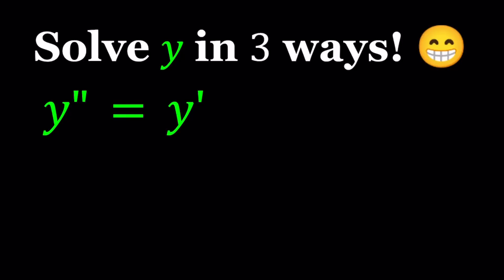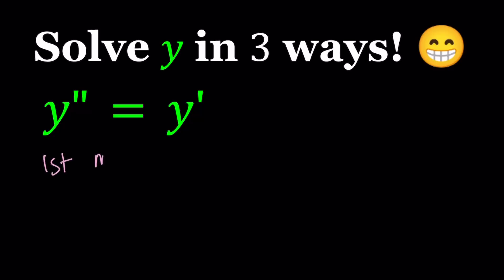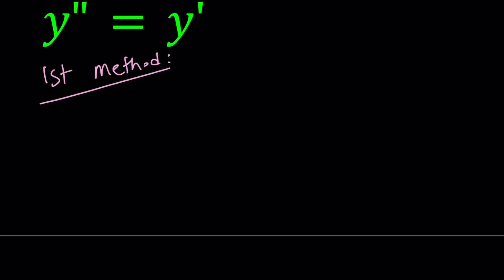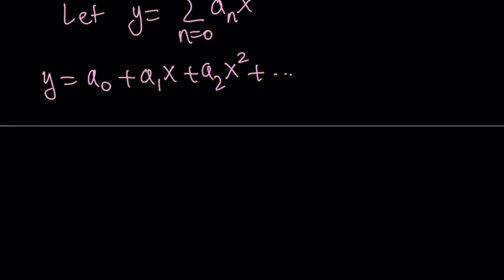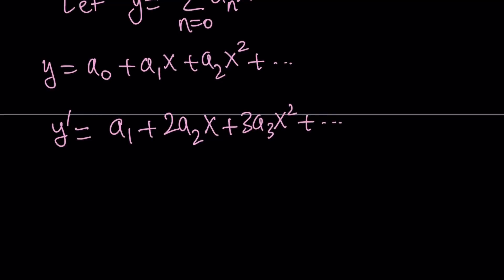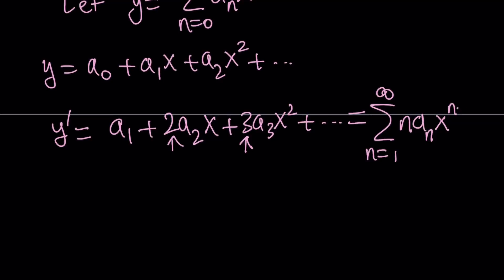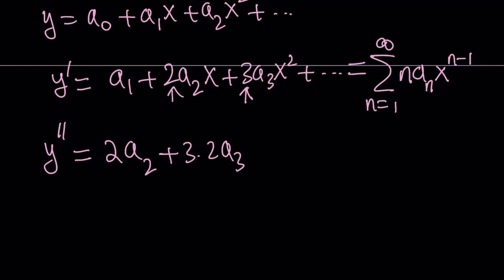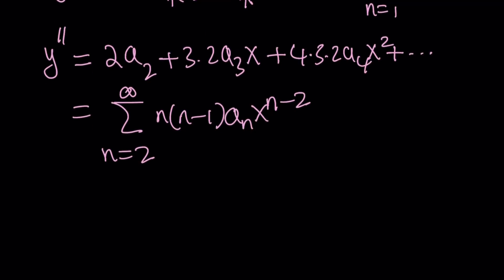Solving y''=y' in Three Ways